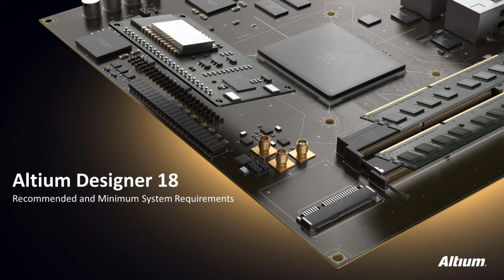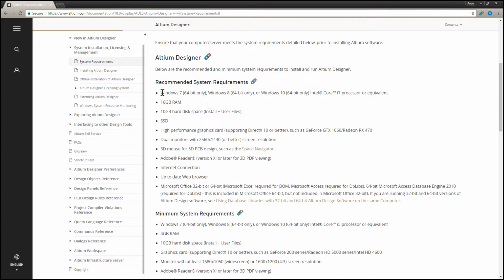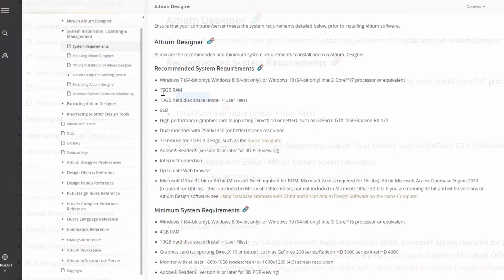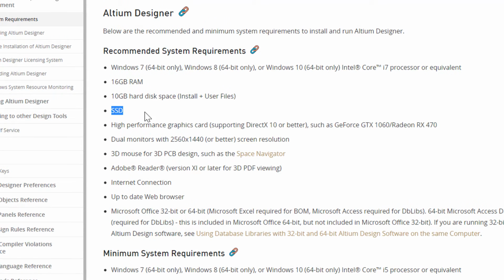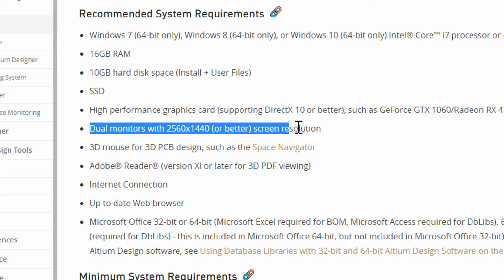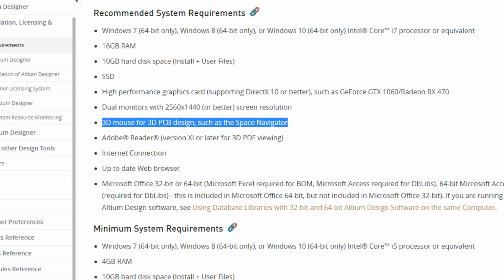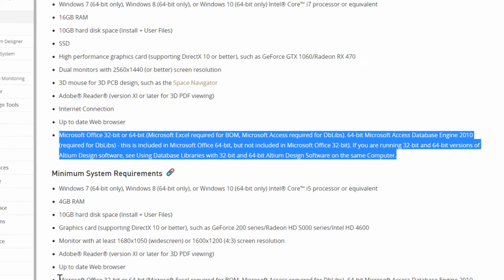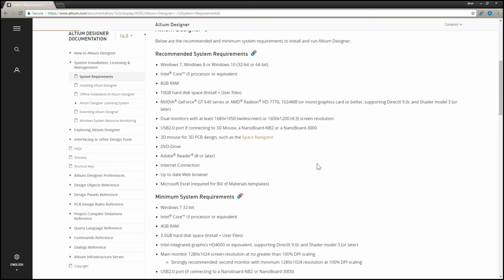What are the system requirements for Altium Designer?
This video covers the system requirements for Altium Designer including the minimum needed.